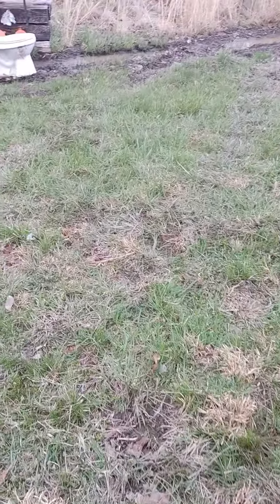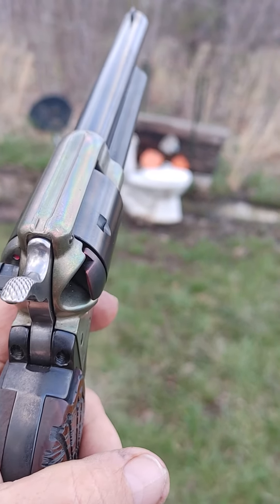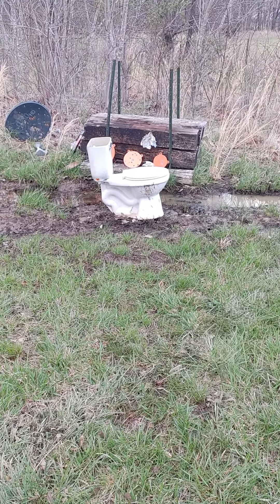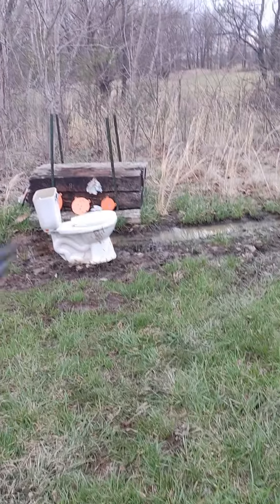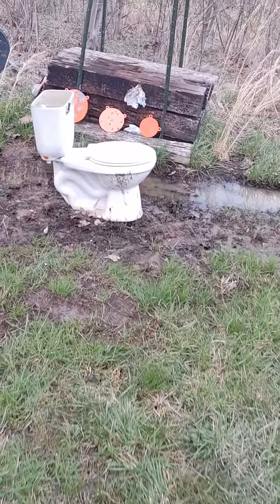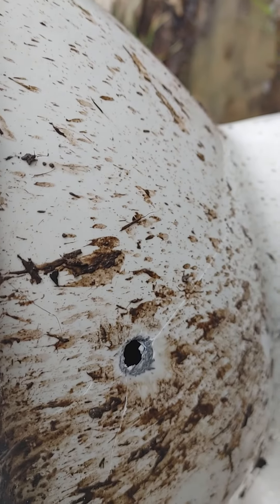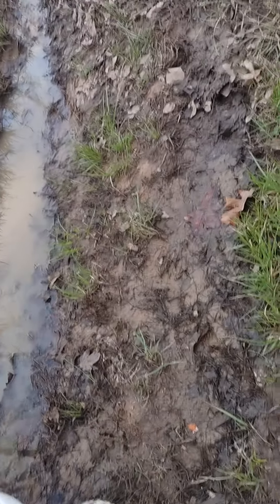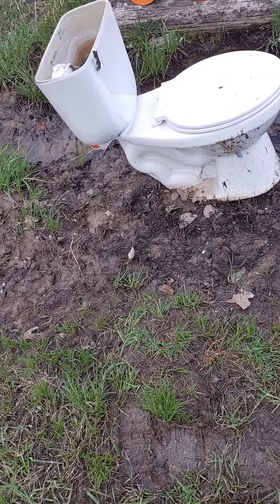22 mag vs. toilet out of a six and a half inch barrel pistol